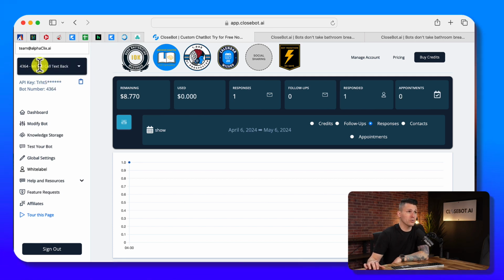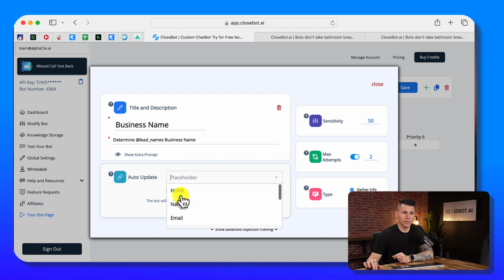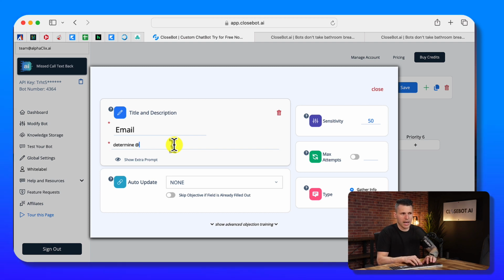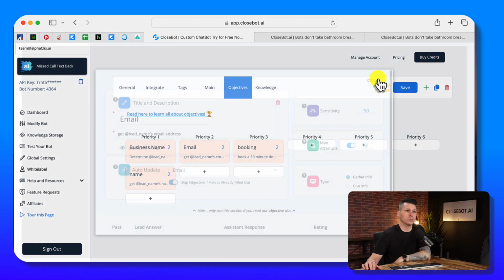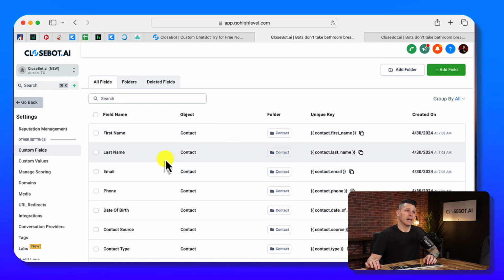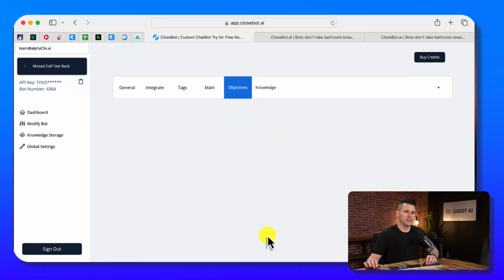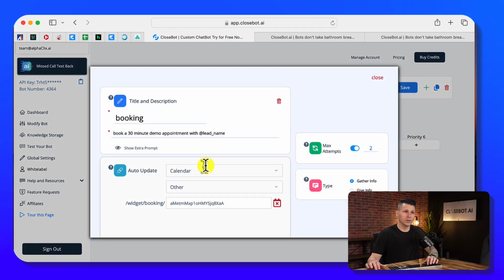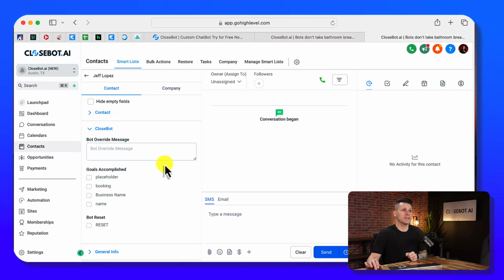Quickstart - 7. Objectives Overview